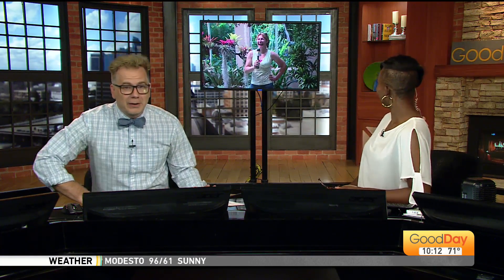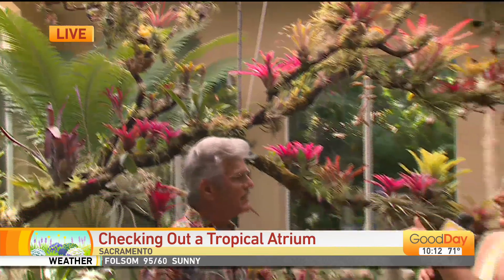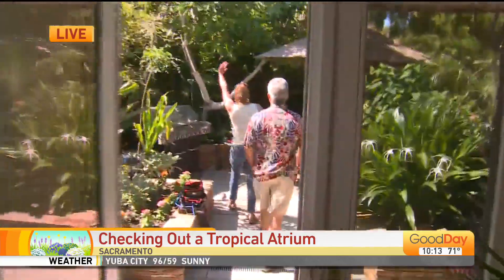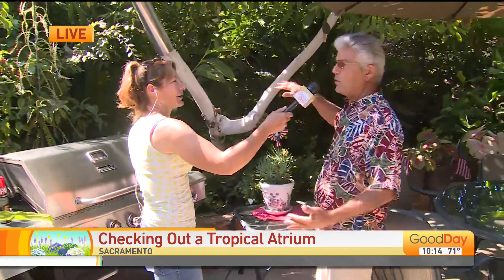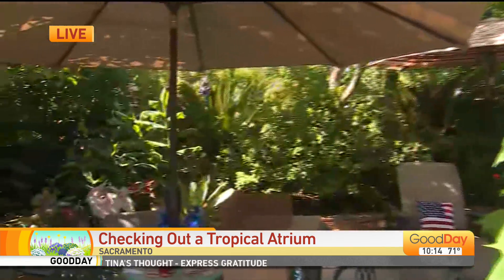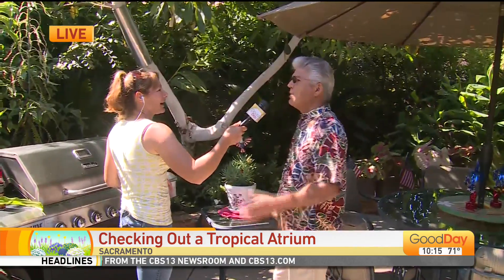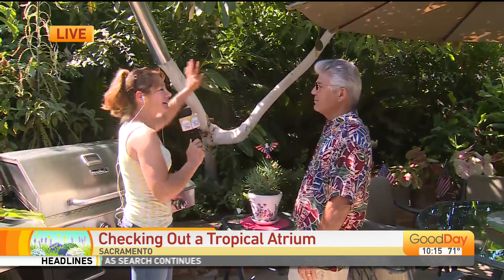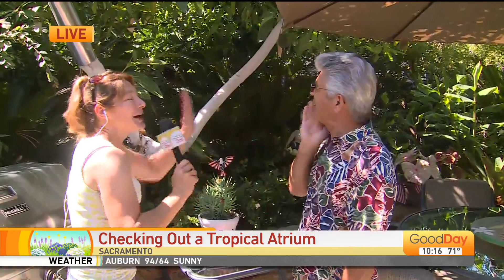Marlene the Plant Lady: Avocado Tree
We're back with Marlene the Plant Lady and this time she's giving us Avocado Tree tips.  From growing to maintaining, she shows us how to properly grow the fruits of the avocado tree.